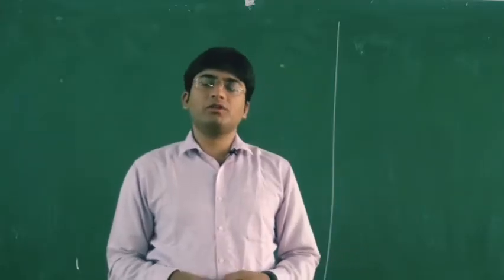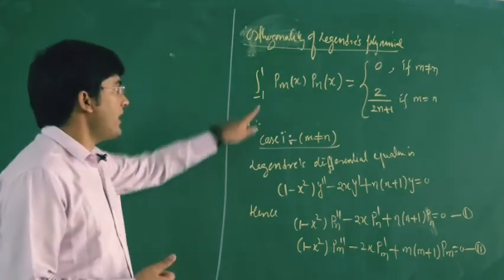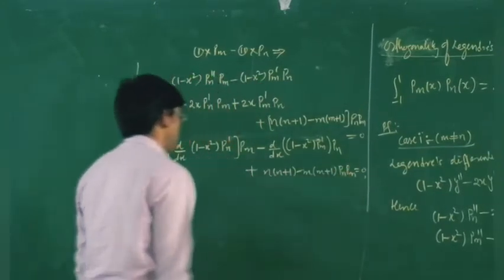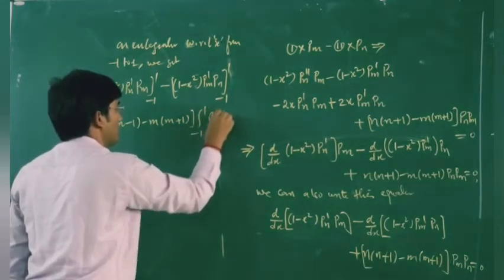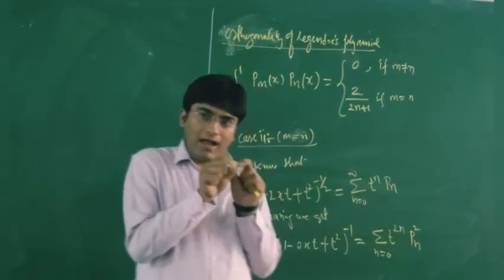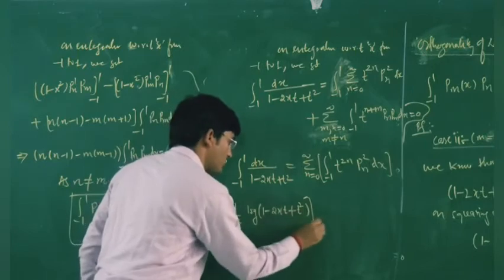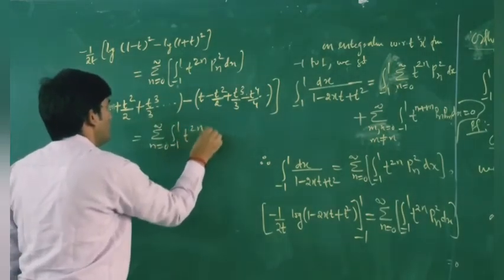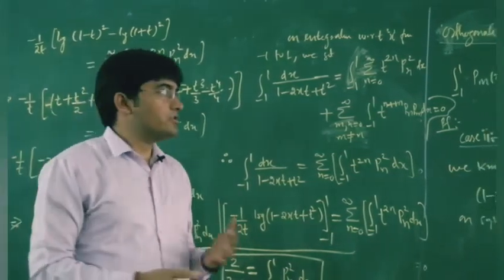Legendre's Polynomial| Orthogonality of Legendre's Polynomial| Lecture 03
In this lecture I am going to discuss the orthogonality of Legendre's Polynomial. For other lecture videos click on the following links: